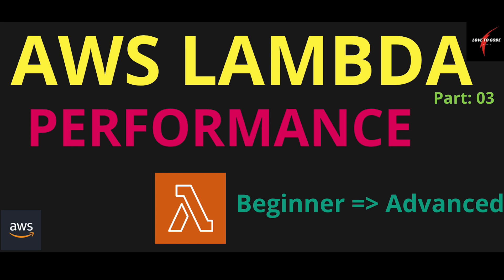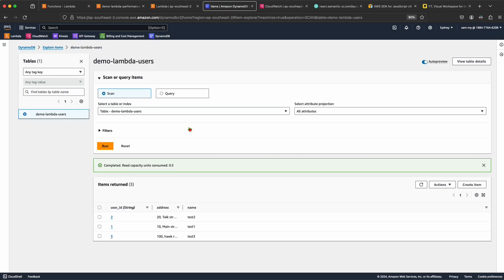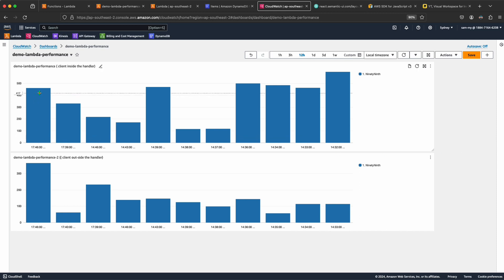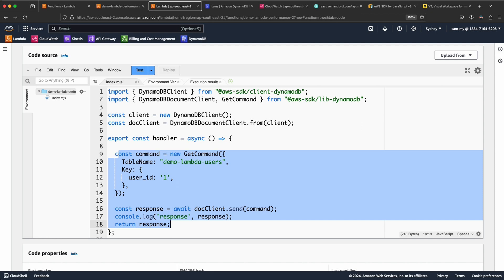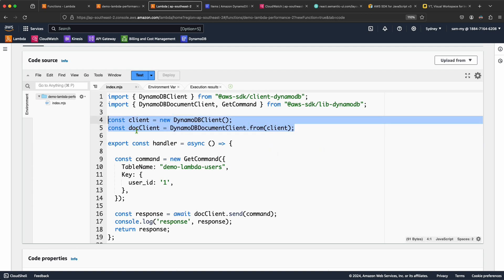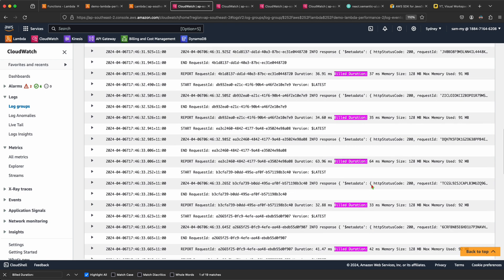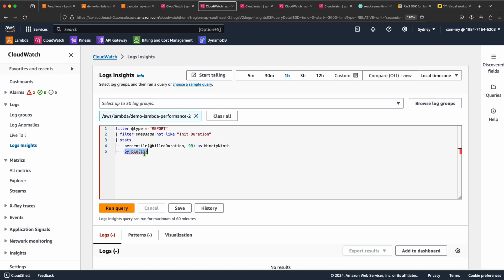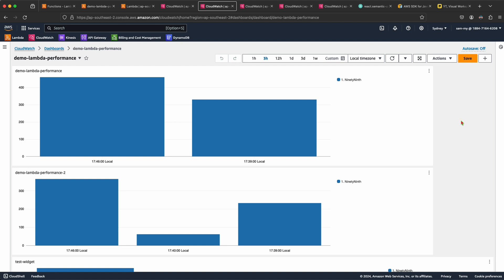AWS Lambda Performance: (For Beginners)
This video shows how you can improve the AWS Lambda function performance easily.